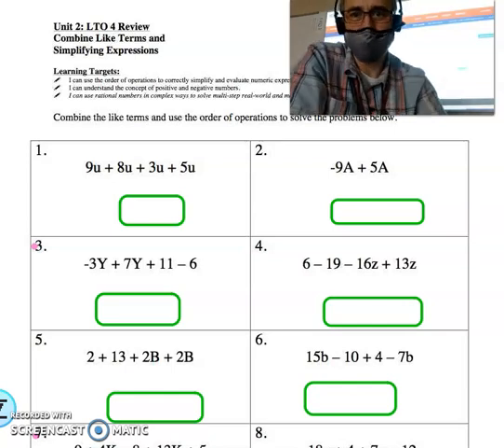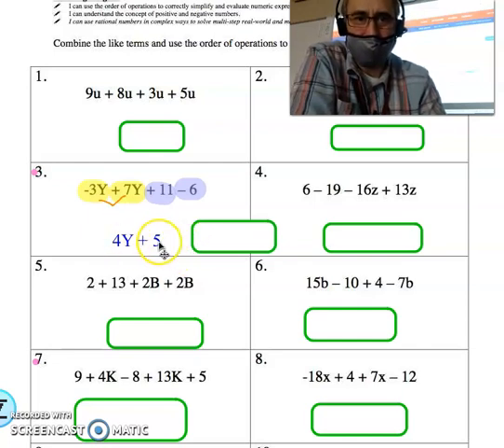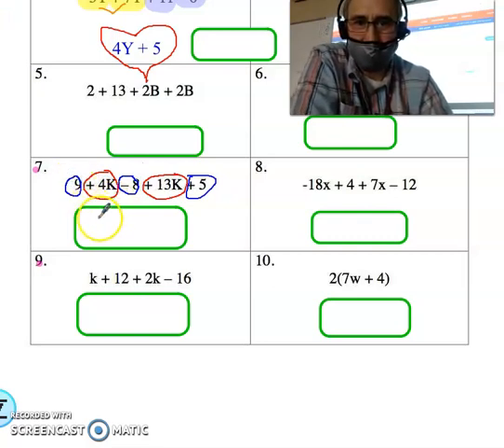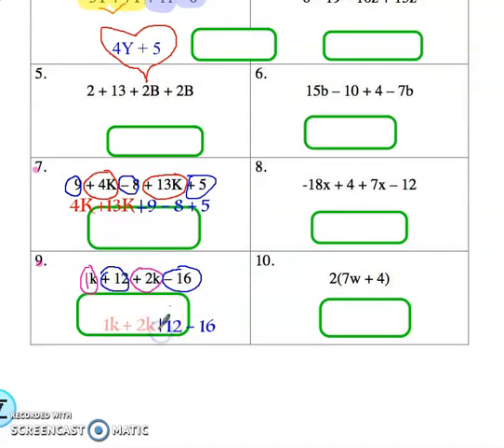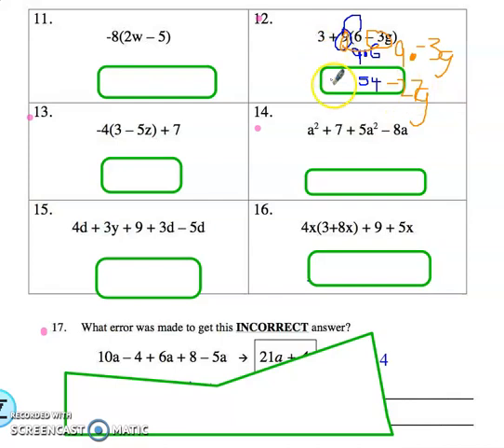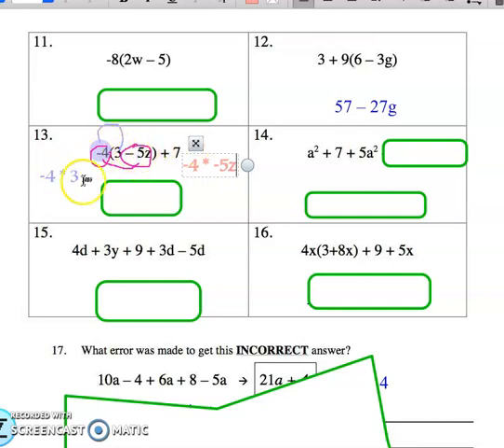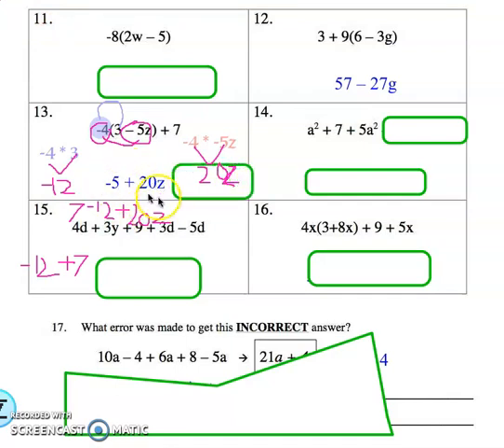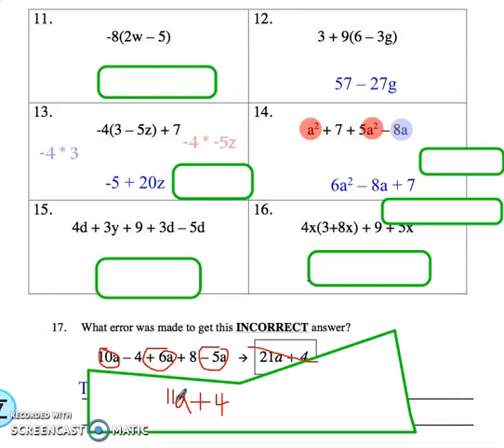Unit 2 Review Recap